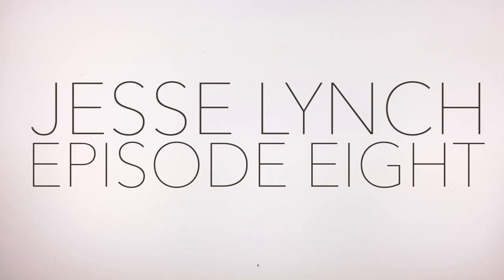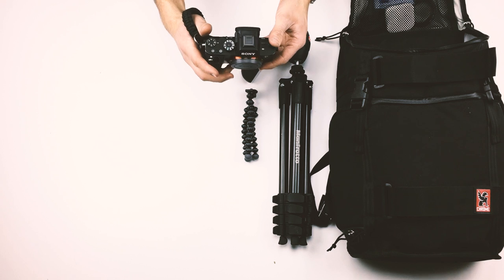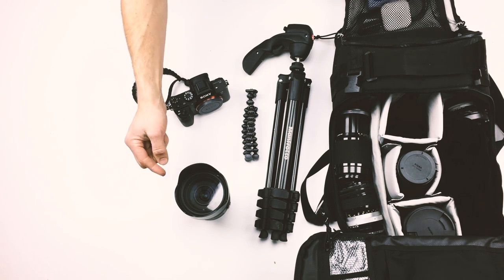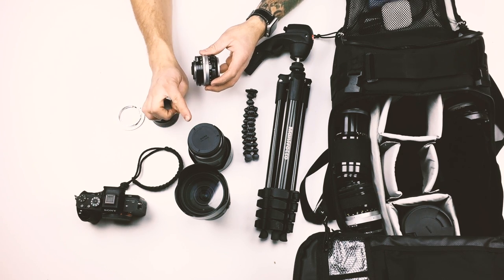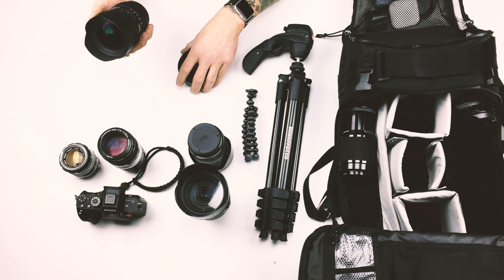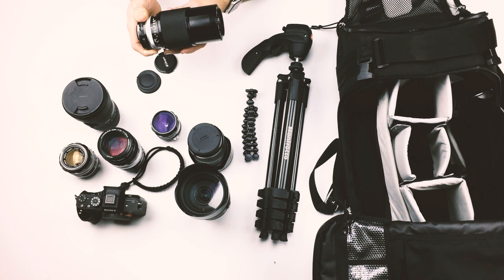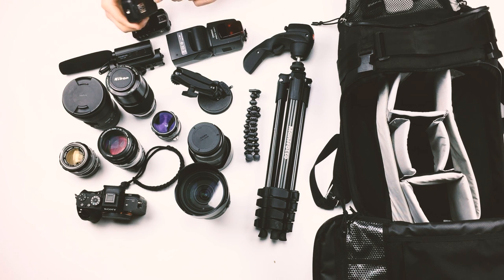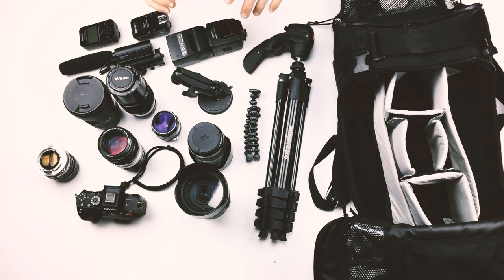What's in my Camera Bag - Jesse Lynch - Vlogger Camera Gear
Directed and shot by Jesse Lynch

JesseLynchFilms.com

Chrome Niko Unisex Camera Backpack(I LOVE THIS)
Sony a7Rii (this is my camera)
Sigma MC-11 (I didn’t talk about this thing, but it’s what allows me to use canon mount Sigma lenses perfectly with my Sony camera)
Sigma 24-105mm f/4
Sigma 18-35mm f/1.8 (aps-c lens)
Sigma 12-24mm f/4.5-5.6
Manfrotto Compact Tripod
Joby smartphone tripod
Canon to sony adapter
Yongnuo Speedlite Flash
Yongnuo Flash Wireless Transmitters

Check out my band, Alistair Hennessey - We’re on No Sleep Records, and just released an album called “The House We Grew Up In.”

AlistairHennessey.com
nslp.co